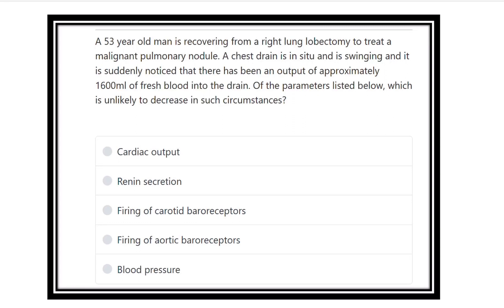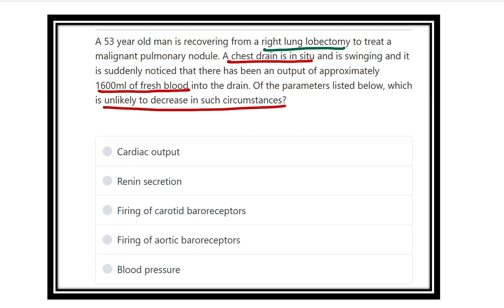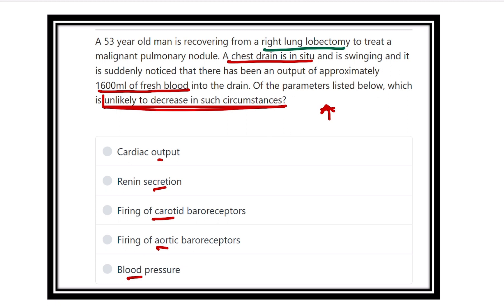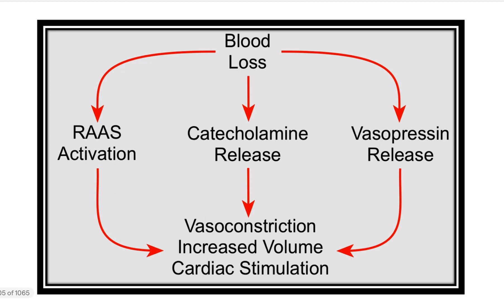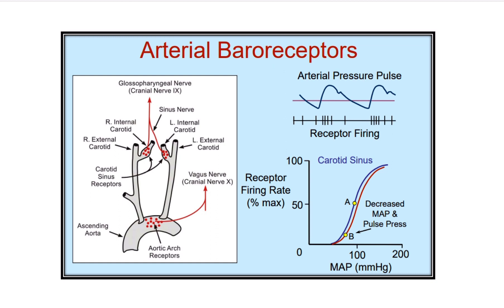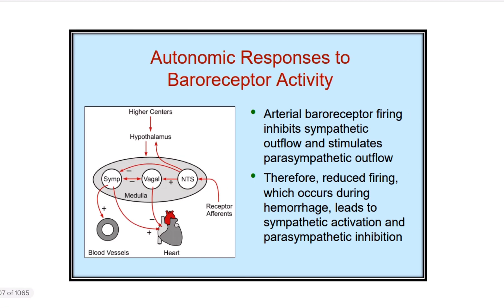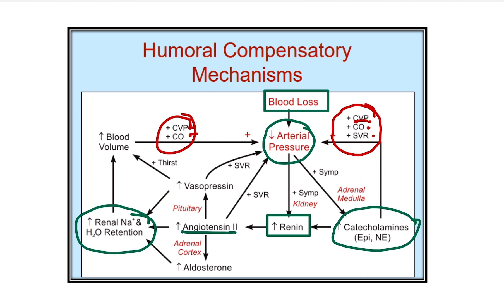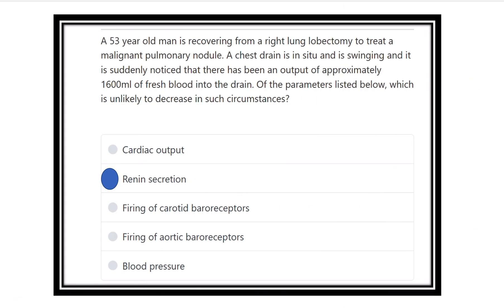Renal plasma flow MRCS question solve (CRACK MRCS)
it includes
1. eMRCS videos
2. Fawzia sheet solved
3. Recalls and mores